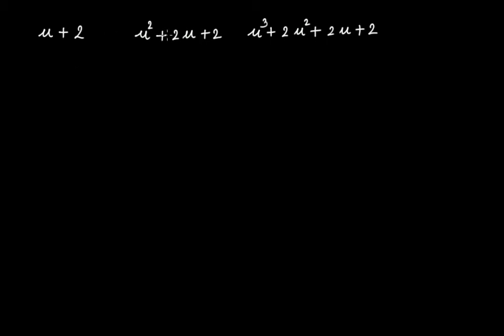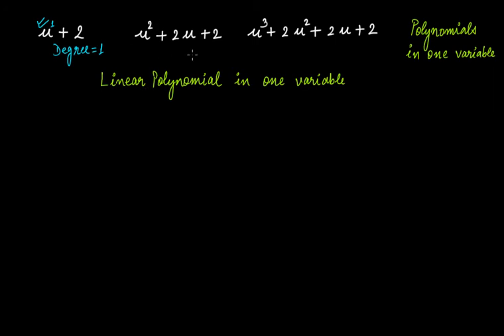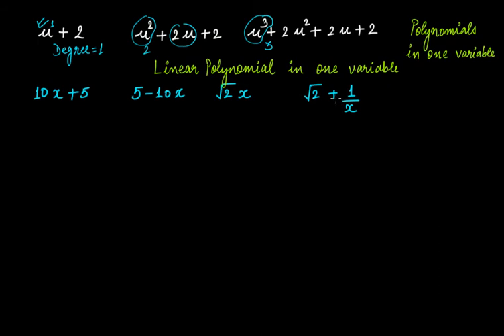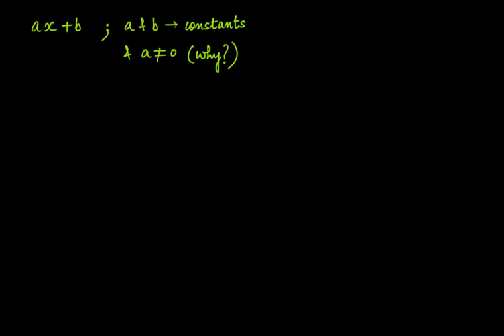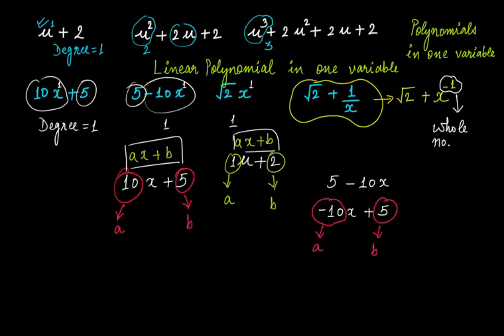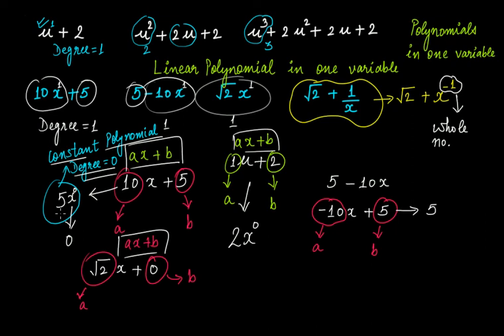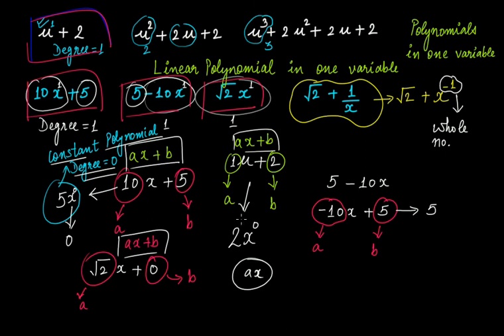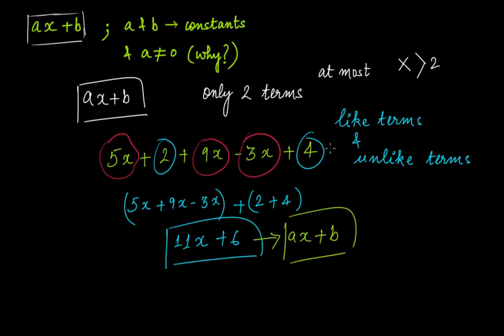Linear Polynomials in One Variable || Grade 9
In this video tutorial we discuss the following:
"What are linear polynomials in one variable?"